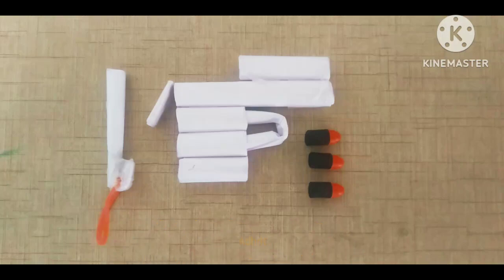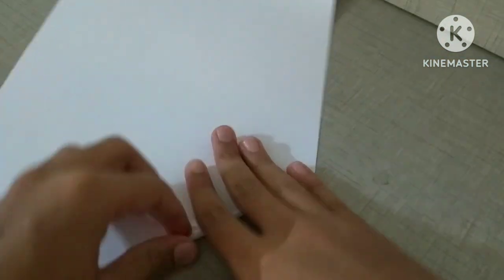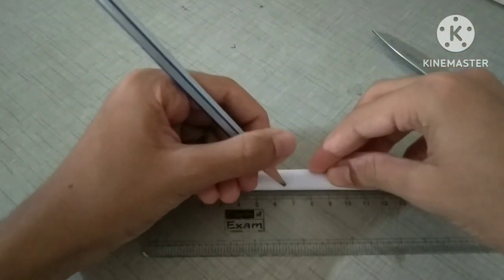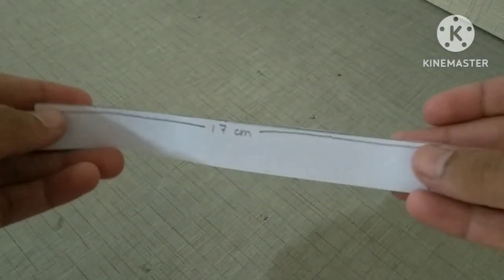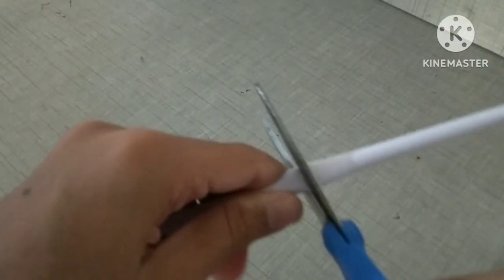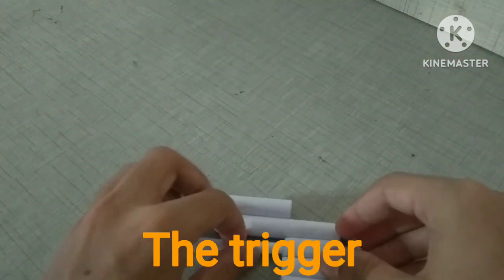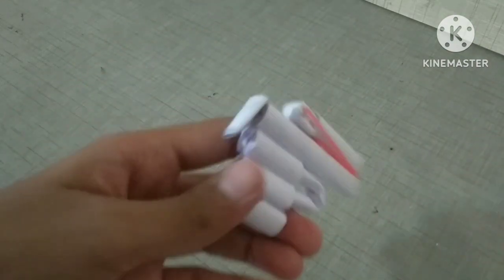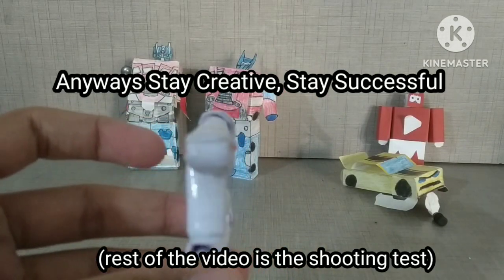Paper DIY Small Gun that Shoots Tutorial (Easy)